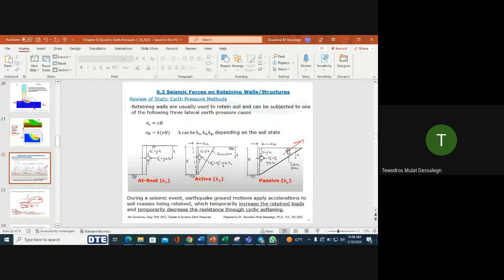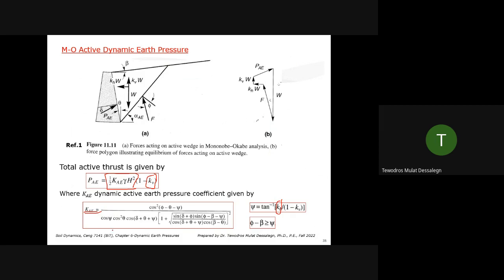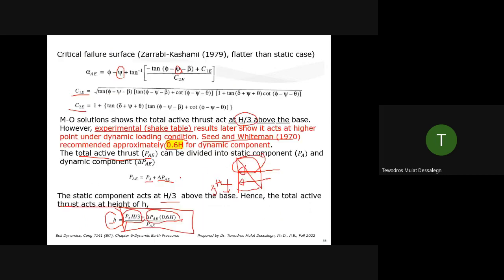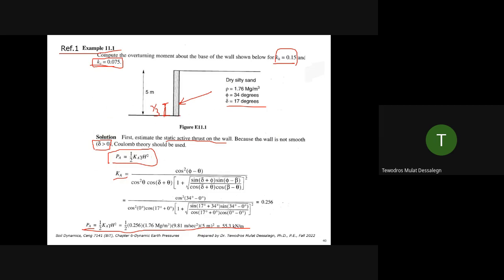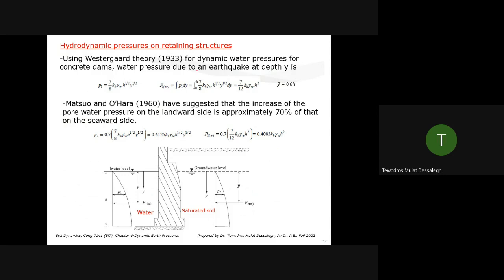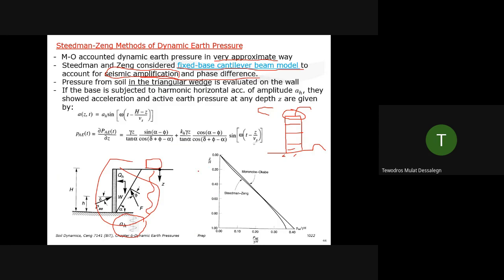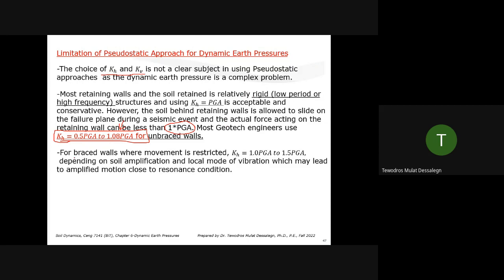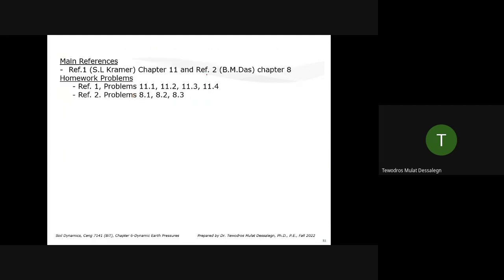18 - Soil Dynamics - Chapter 6 - Dynamic Earth Pressure on Slopes and Retaining walls - Part 2 of 2